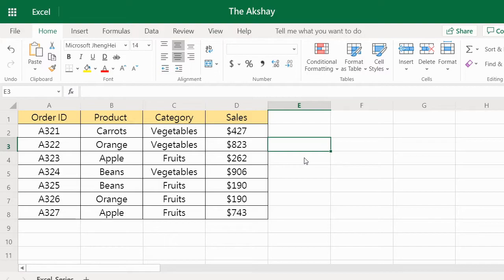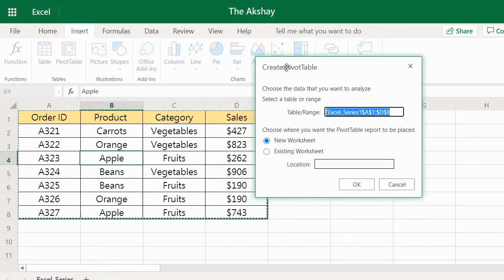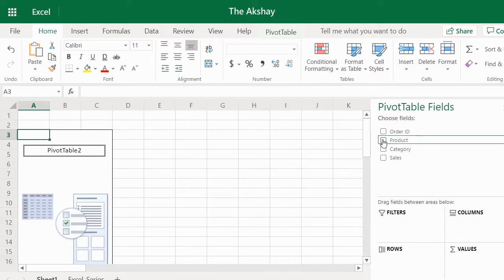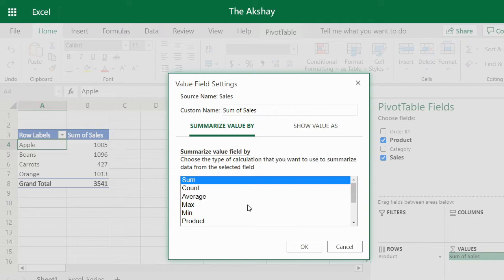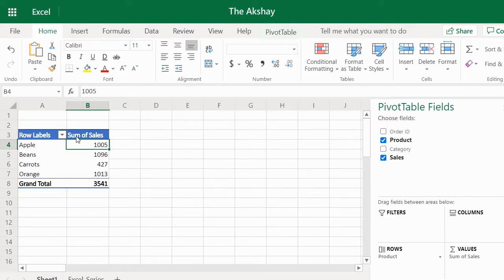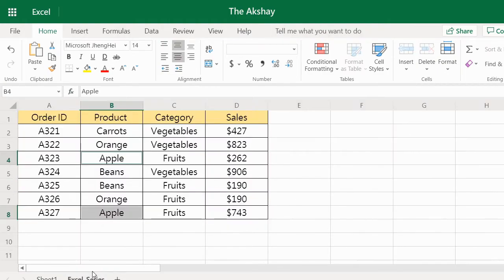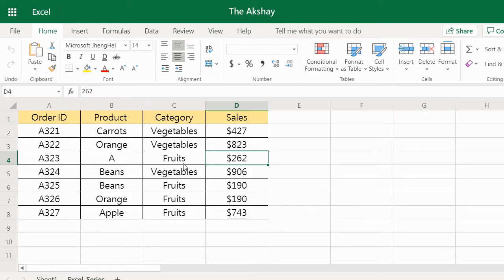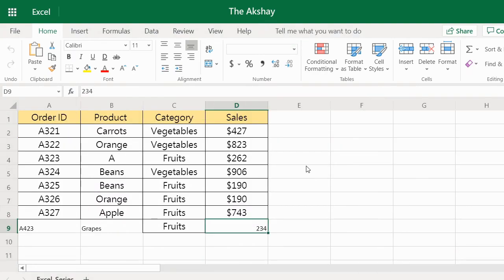Pivot Table in Excel Explained (for Beginners)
Learn what is pivot table in excel and how to create pivot tables in excel with easy example.

This tutorial is especially for beginners. If you don't know about pivot tables then watch this video till the end.

Pivot Table is a powerful tool to calculate, summarize, and analyze data. It can sort, reorganise, group your data.